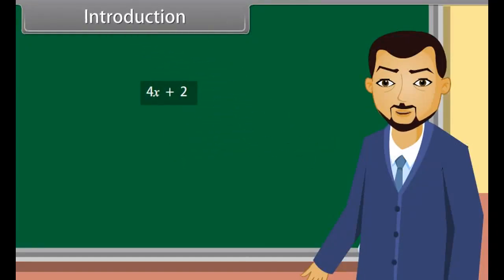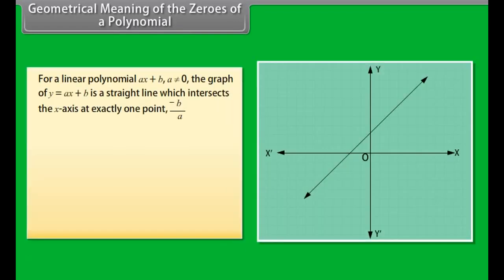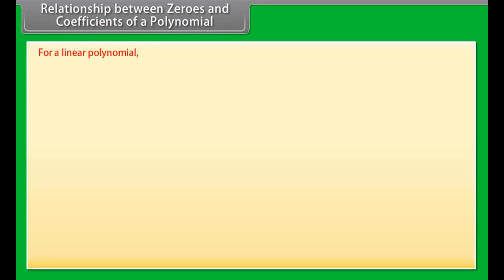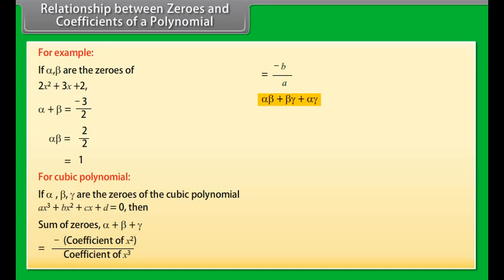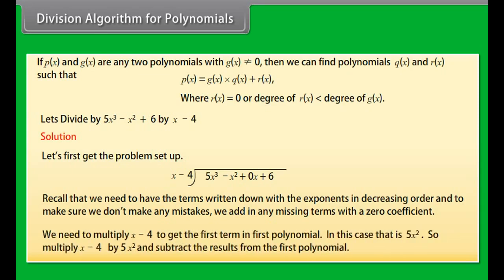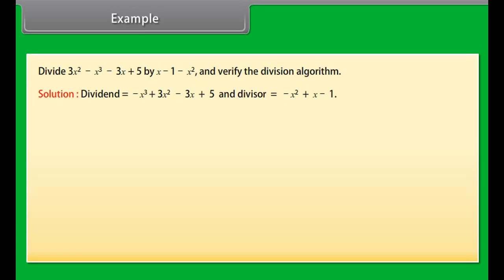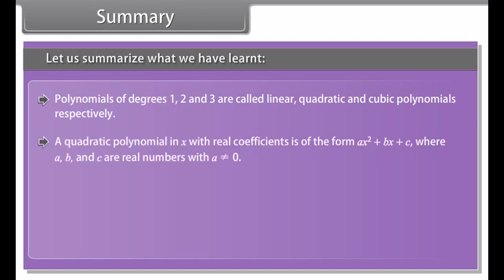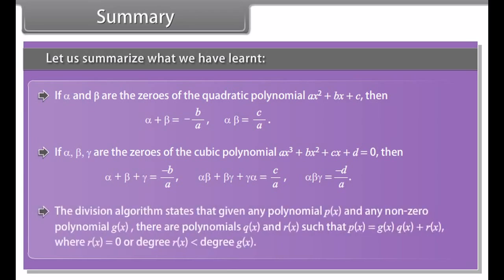Polynomials Class 10 Math (English)